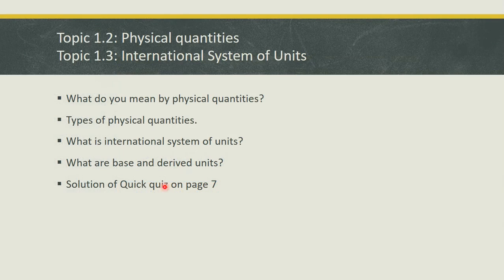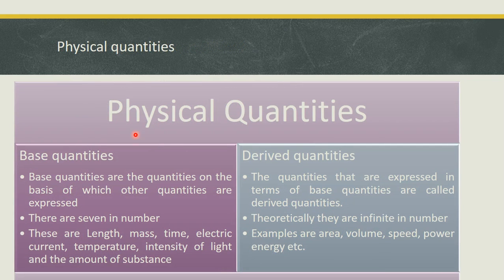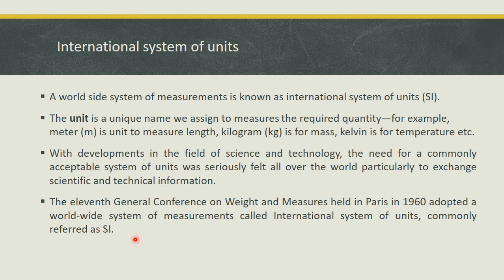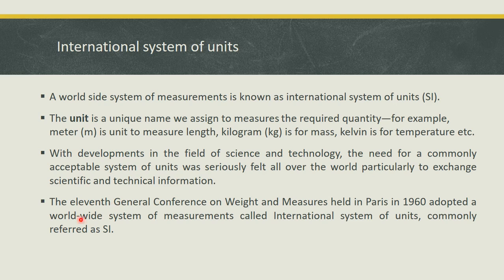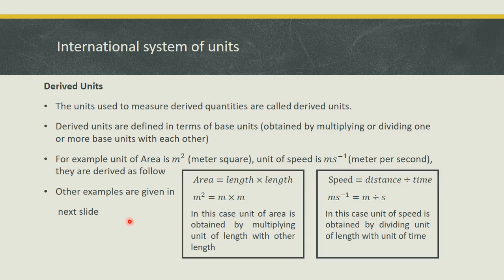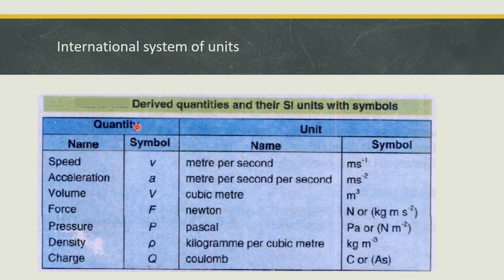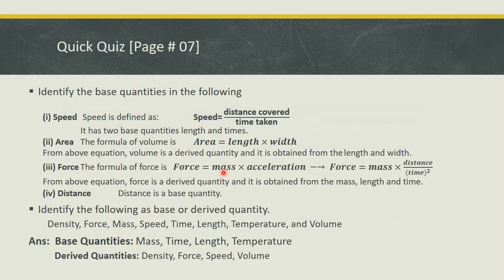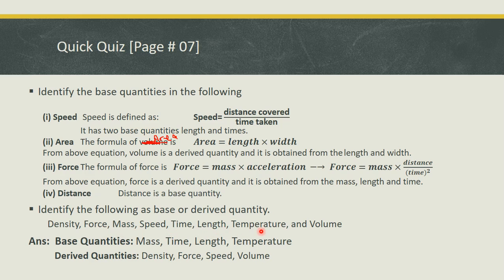Physical quantities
What do you mean by physical quantities?
Types of physical quantities.
What is international system of units?
What are base and derived units?